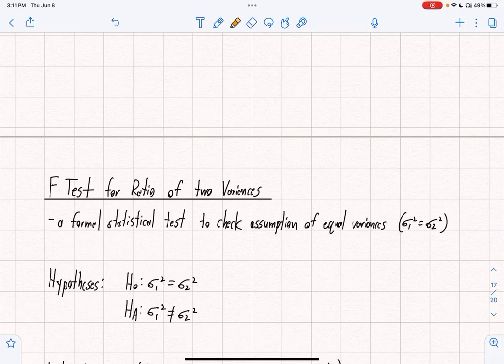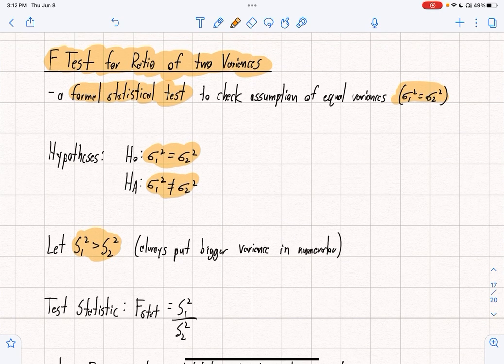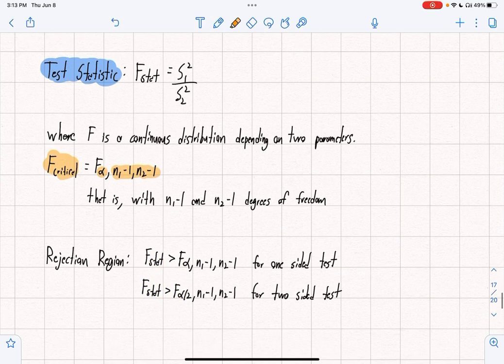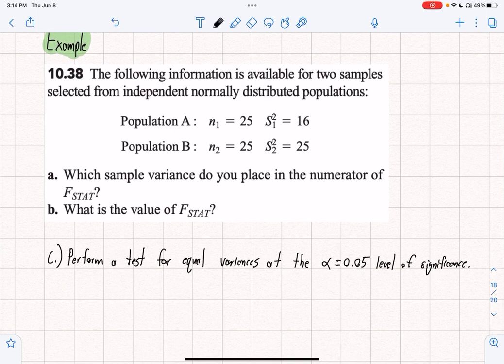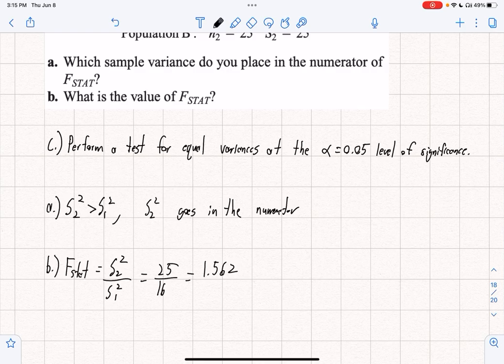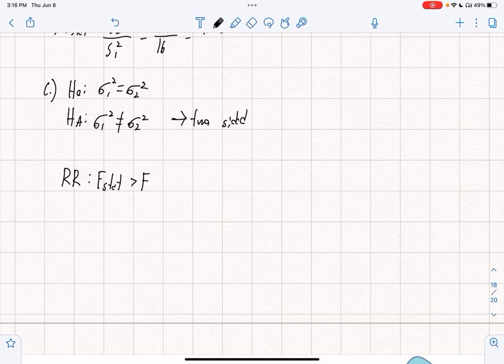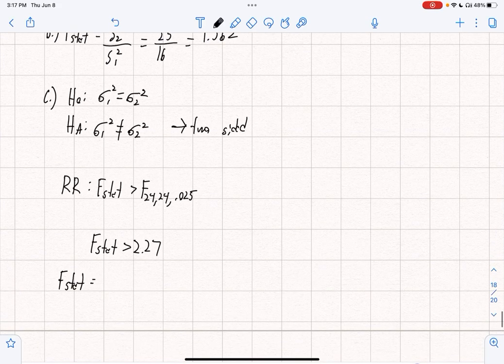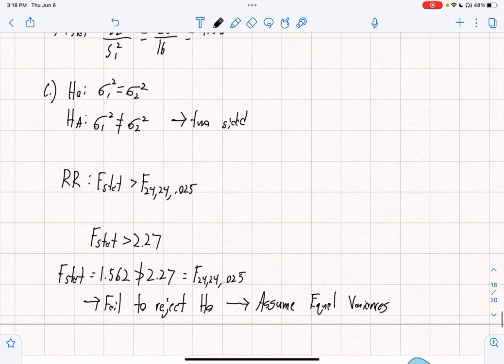Chapter 10 Video 6